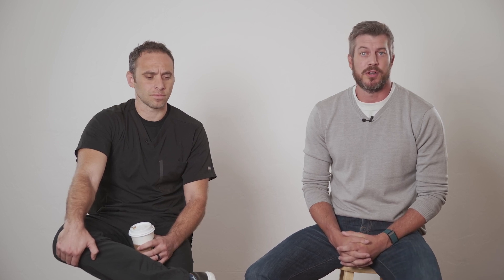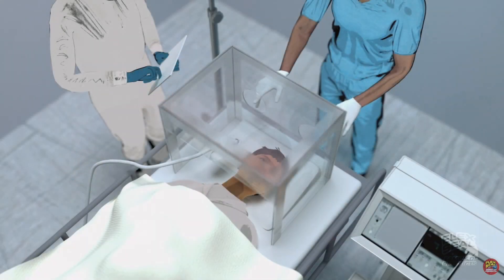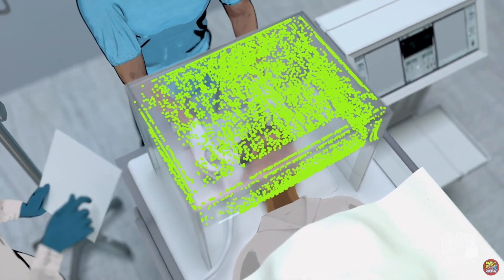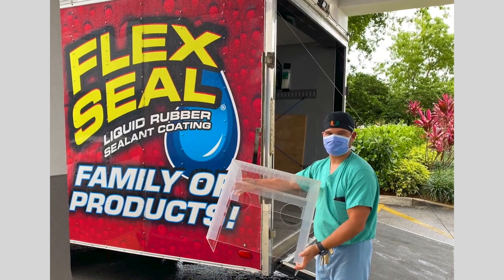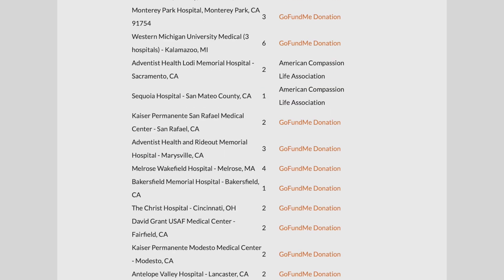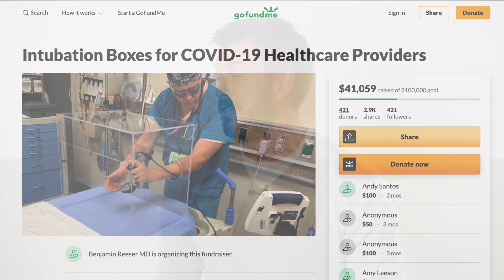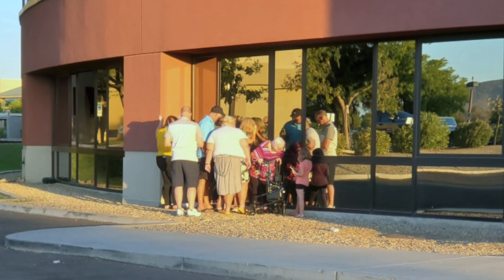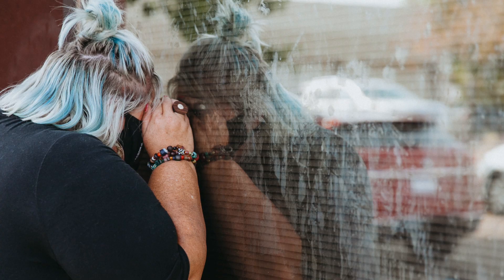The SCONE™ Story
Mike Adams (CEO) and Dr. Brandon Lawrence (CMO) share their story of how SCONE™ began -- from free intubation boxes to an innovation project alongside Mayo Clinic that will change the risk of pathogenic aerosol transmission in hospitals moving forward.